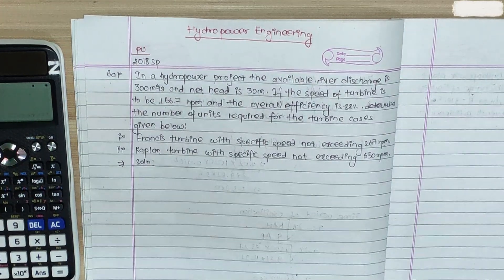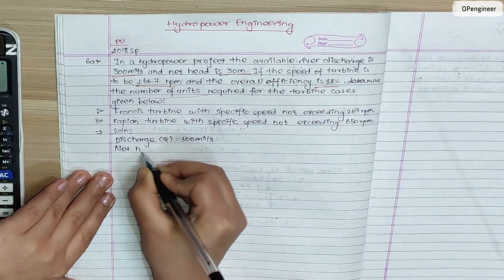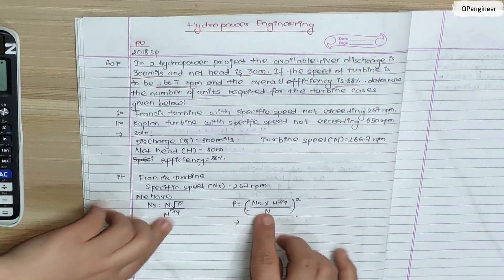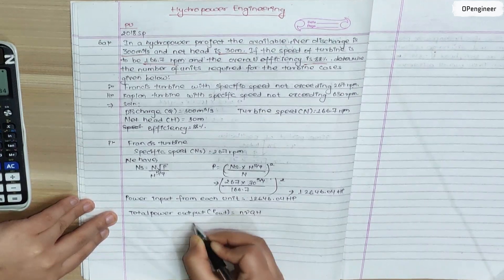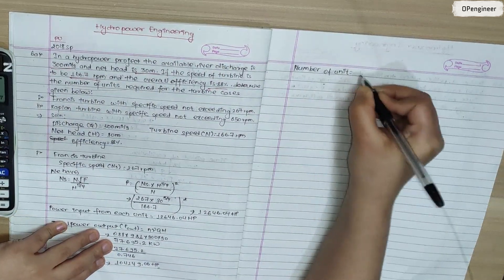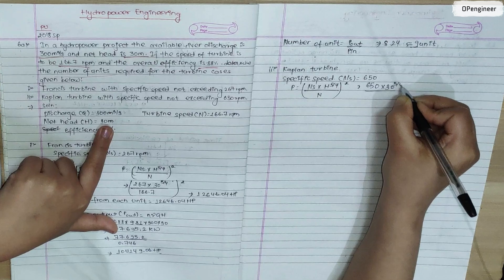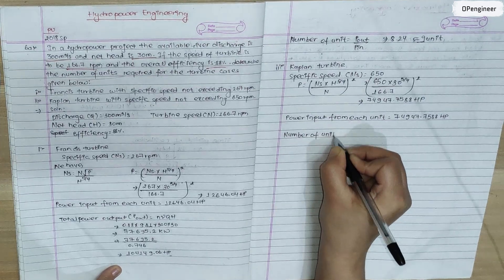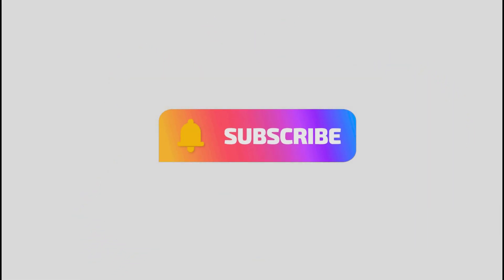Numerical of Francis Turbine and Kaplan Turbine || Hydropower Engineering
Q)In a hydropower project the available river discharge is 300m^3ls and net head is 30m. If the speed of turbine is to be 166.7rpm and  overall efficiency is 88% . Determine the number of units required for the turbine cases
i)Francis turbine with specific speed not  exceeding 267 rpm.
ii) Kaplan turbine with specific speed not exceeding 650rpm.